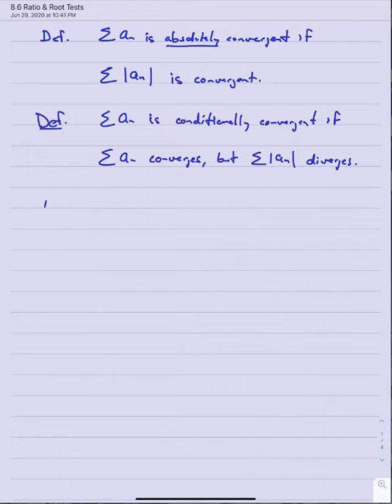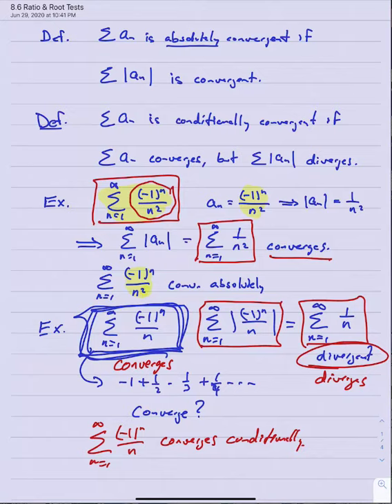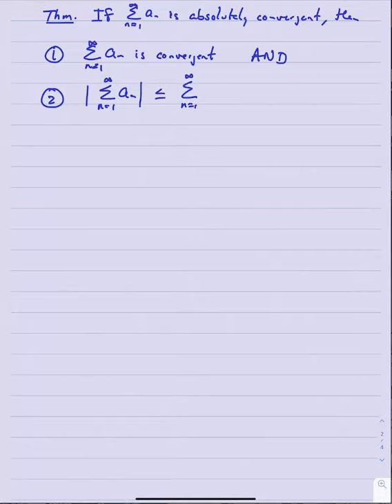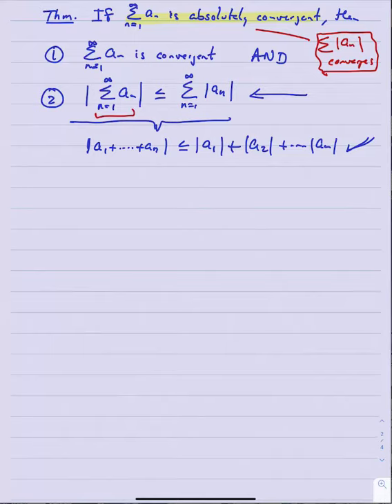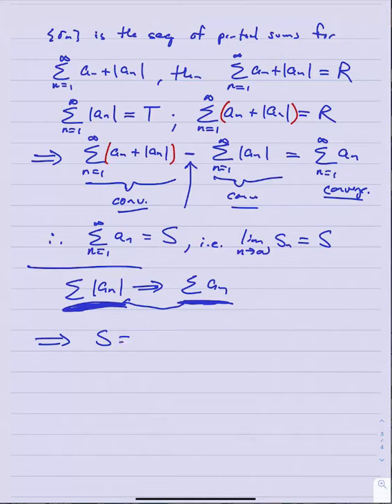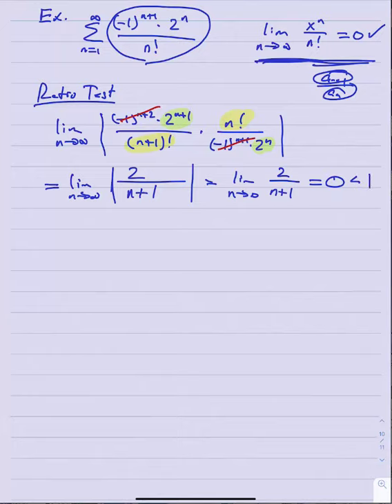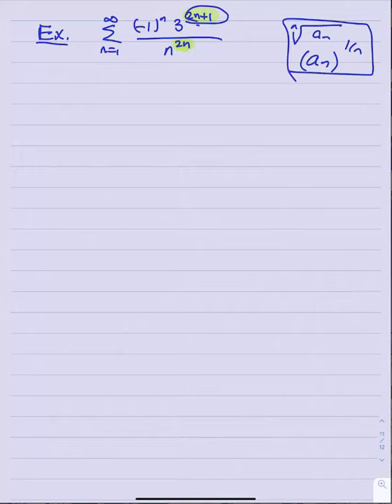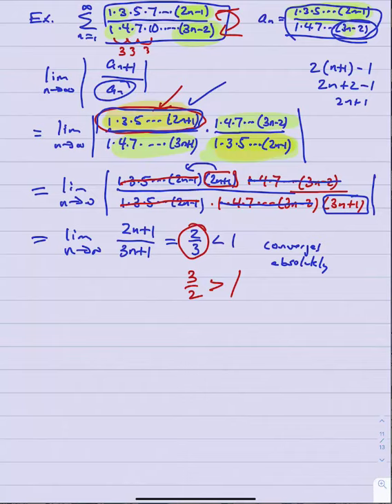8.6 Ratio and Root Tests and Absolute Convergence